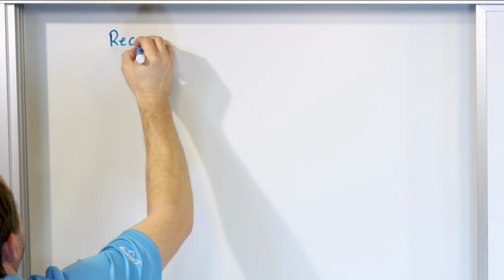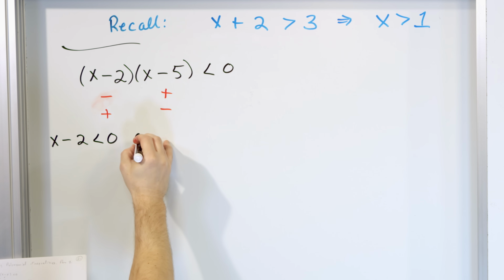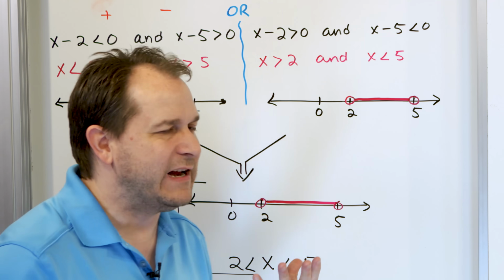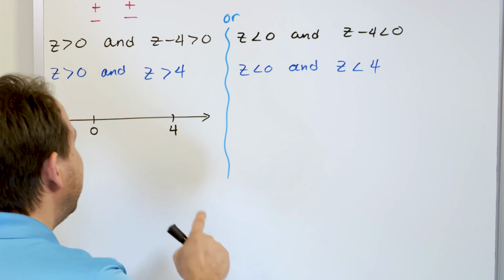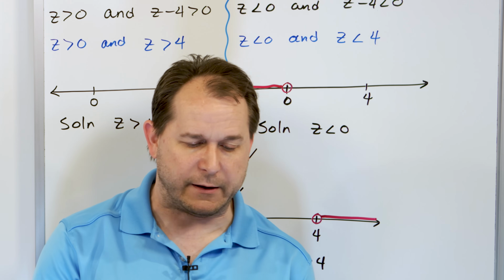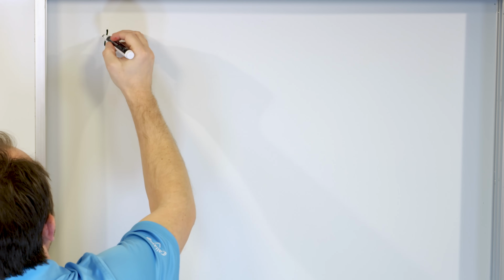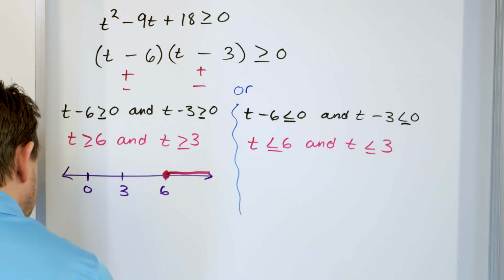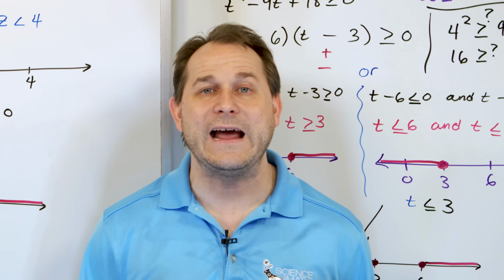21 - Solving Polynomial Inequalities in Algebra, Part 1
In this lesson, you will learn how to solve polynomial inequalities in Algebra.  First, you will learn what a polynomial equation is and why they are important in Algebra.

Next, you will learn how to split up the inequality into two parts and learn to treat each part separately in order to solve the problems.  Finally, we will graph the inequality in order to graphically show the solution.